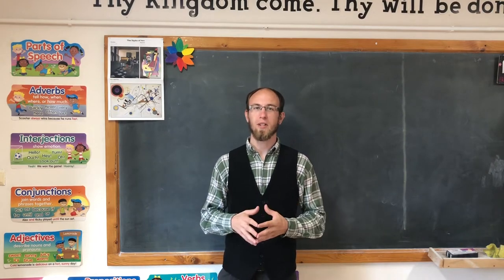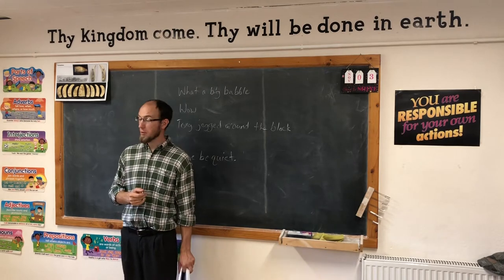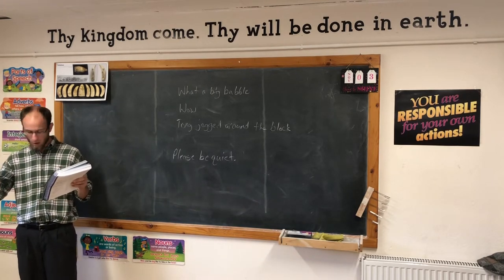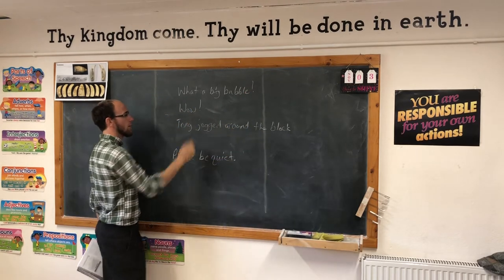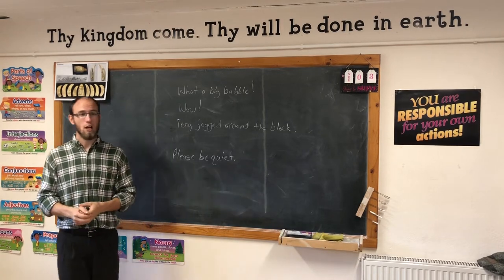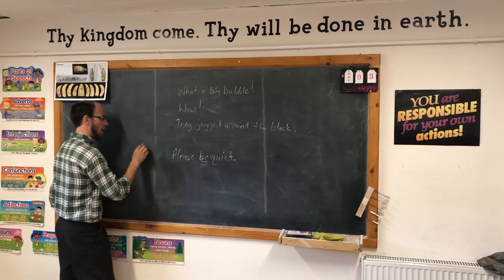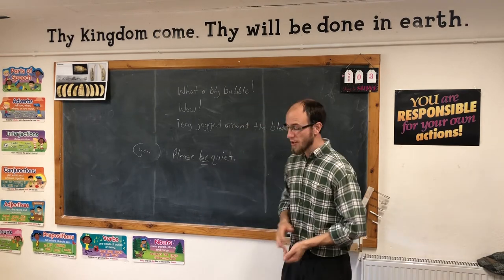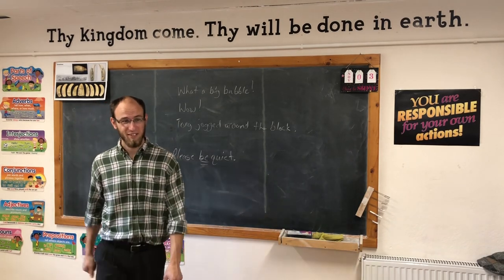CLE Language Arts 403, Lesson 12